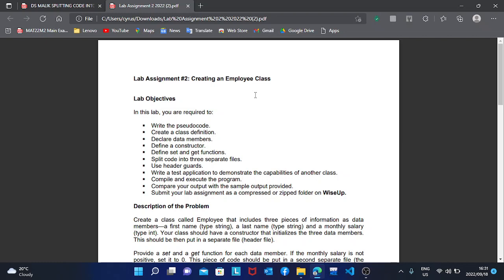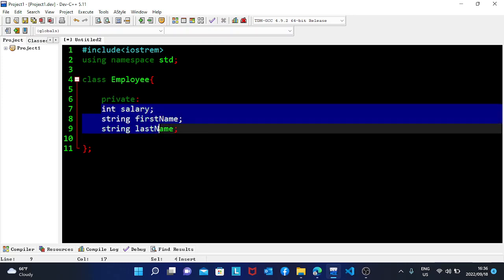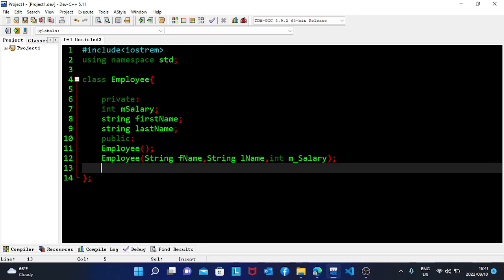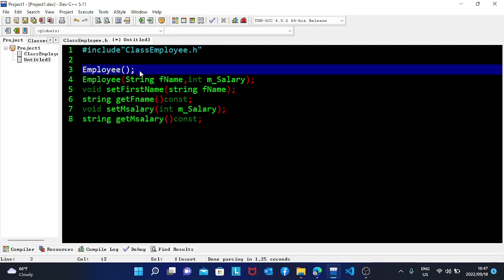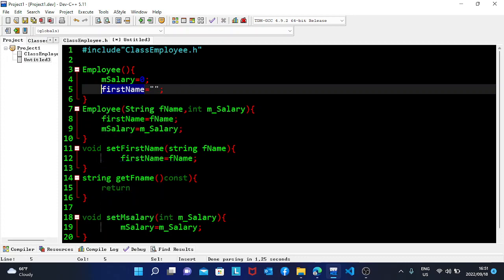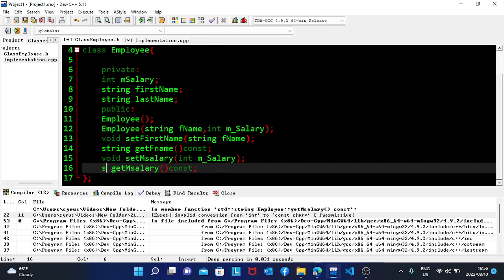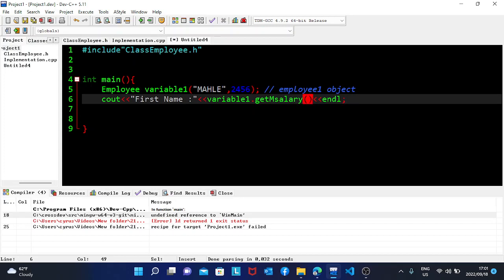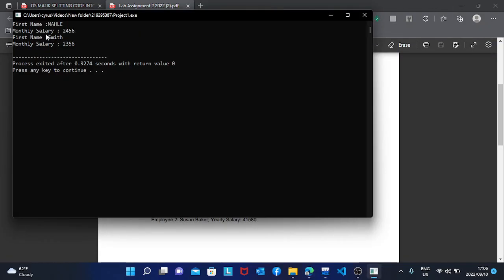Class Employee , Implementation of the class Employee and test application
Explains class Employee , implementation and how to  write program in separate files